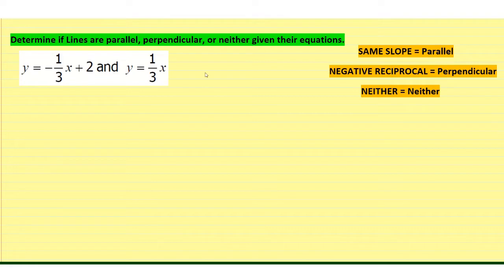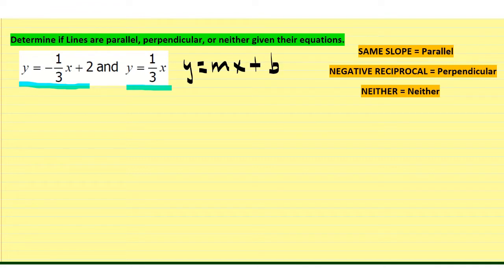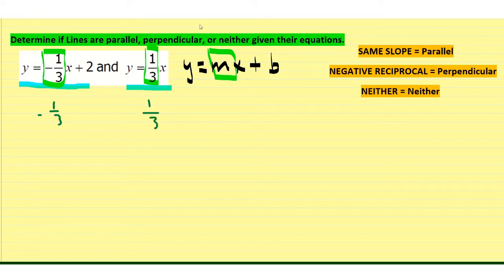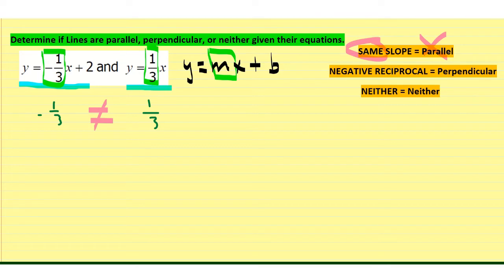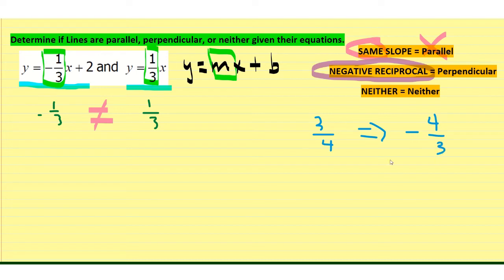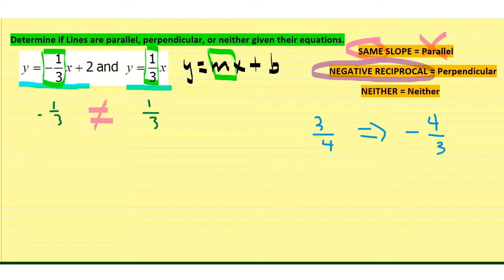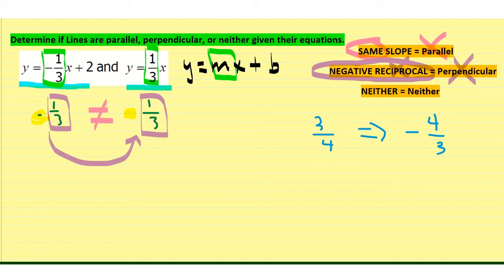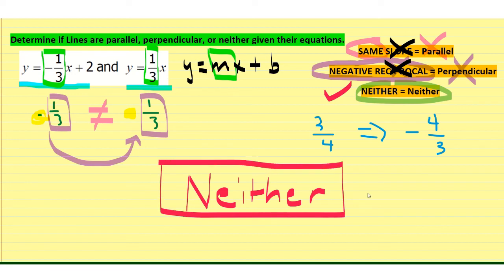Determine if Lines are parallel, perpendicular, or neither given their equations.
Determine if Lines are parallel, perpendicular, or neither given their equations.  P204N11